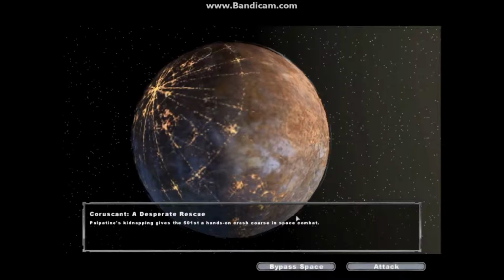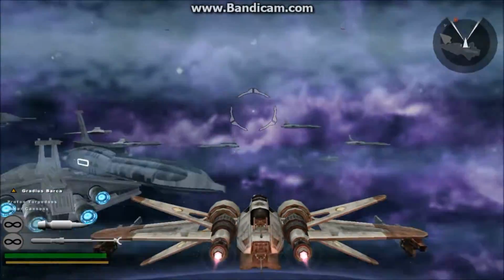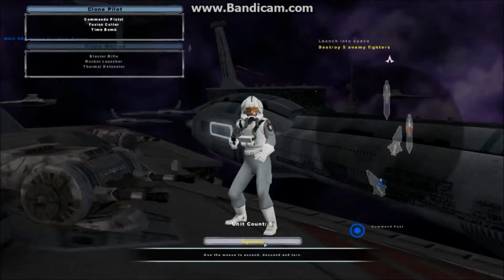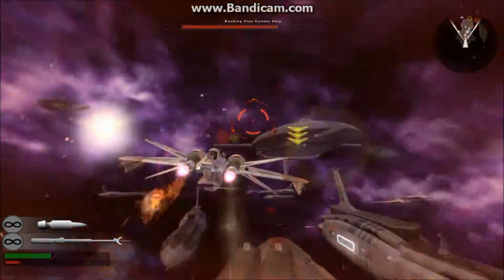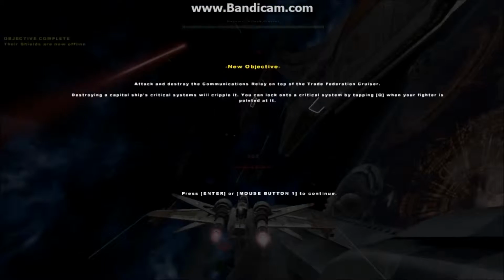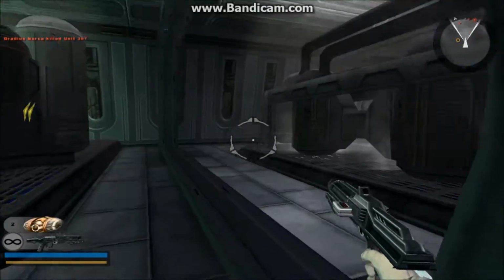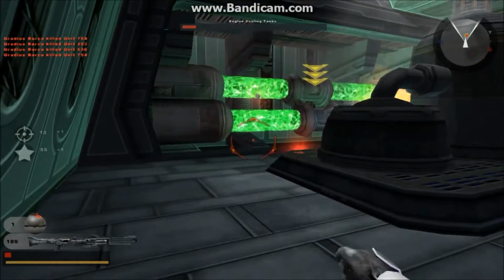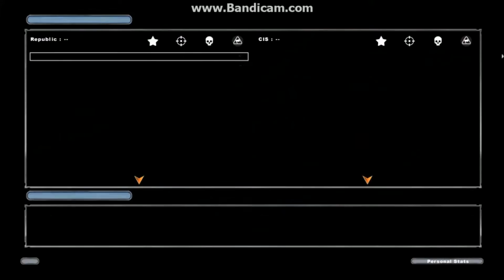Star Wars Battlefront 2 Walkthrough Part 2 Coruscant Space- A Desperate Rescue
Enjoy Battlefront 2 Campaign